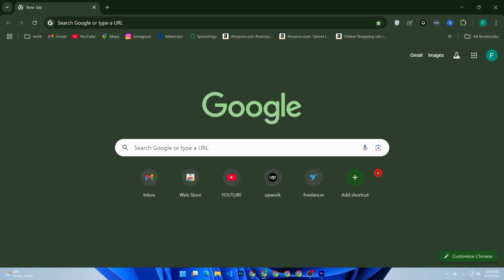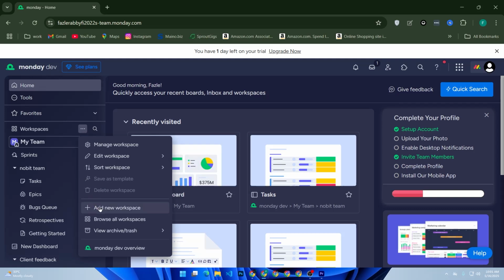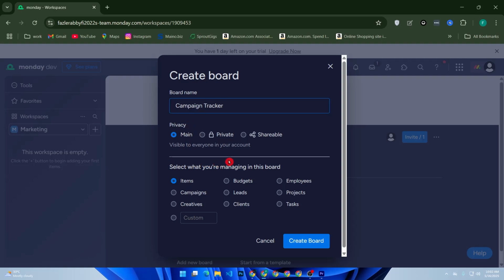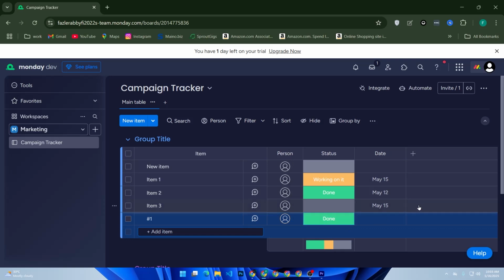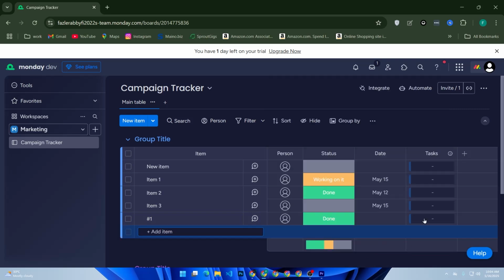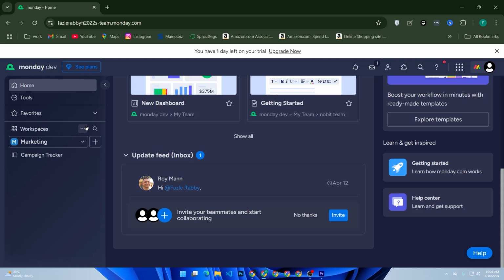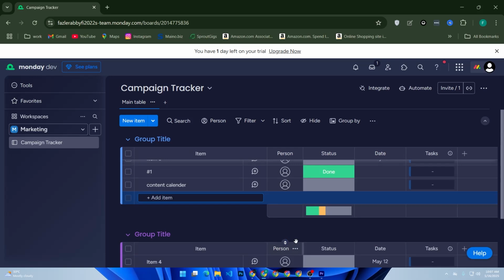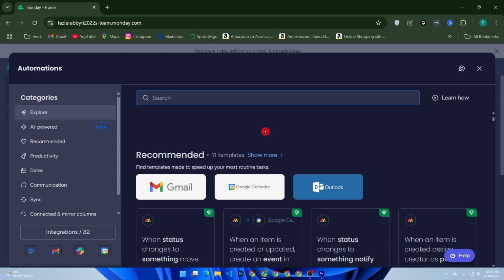How to Use Monday . com for Marketing -2025 (Complete & Easy)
In this video, you'll learn how to use Monday.com for marketing to streamline your campaigns and boost team collaboration. Discover powerful features like project tracking, task automation, and customizable workflows that make managing marketing projects easier and more efficient. Whether you're handling content calendars, lead generation, or campaign analytics, Monday.com helps marketers stay organized and deliver results faster.